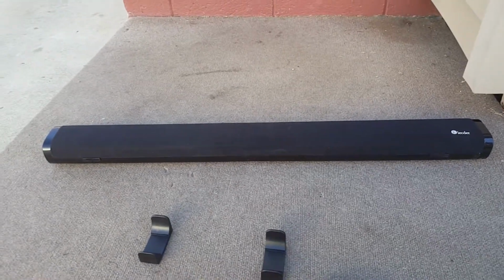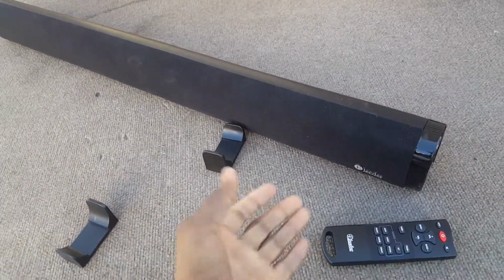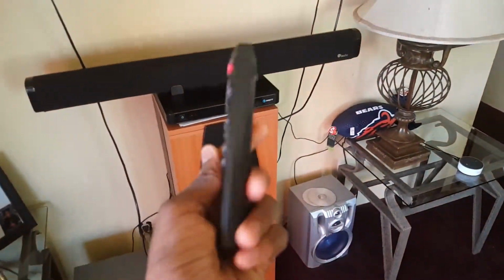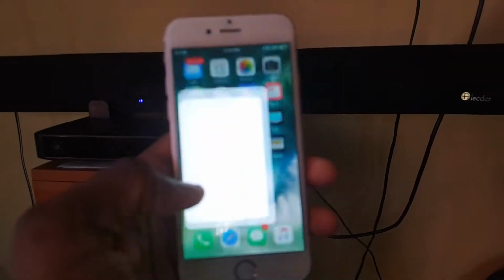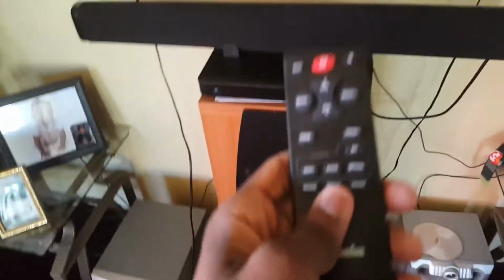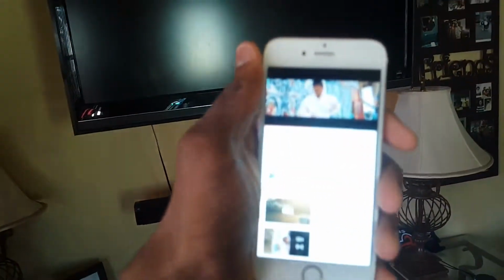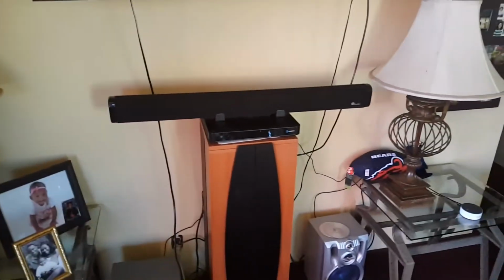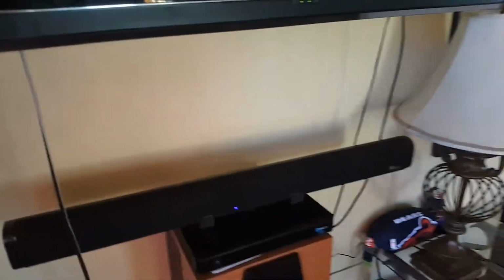Elecder Bluetooth Soundbar | Consumer Review (Is This $100 Soundbar Worth It?)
I'm aware that this review is delayed by 2 months. Not as bad as I originally thought, but still bad. Sorry about that.
But this is my first soundbar, so I didn't know what to expect. I didn't see any videos, or nothing. This couldn't be more of a genuine reaction.